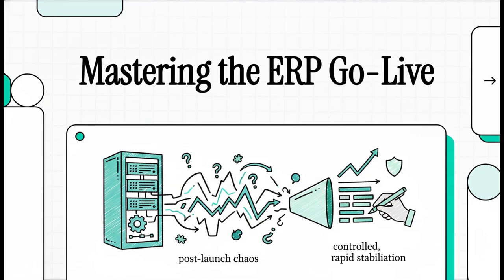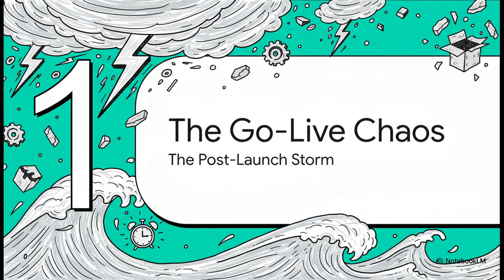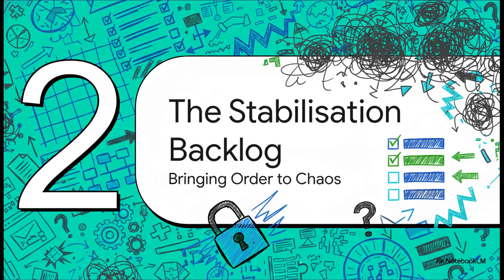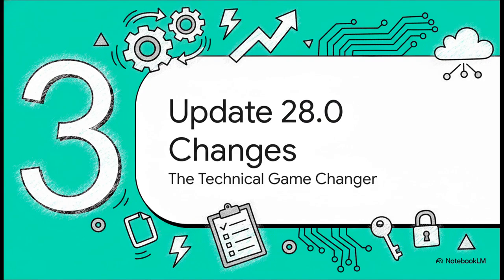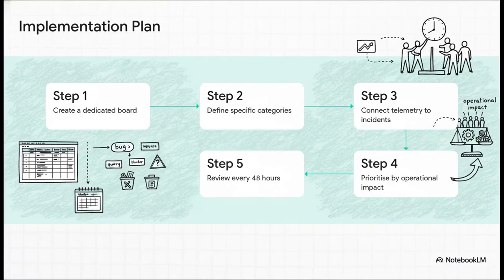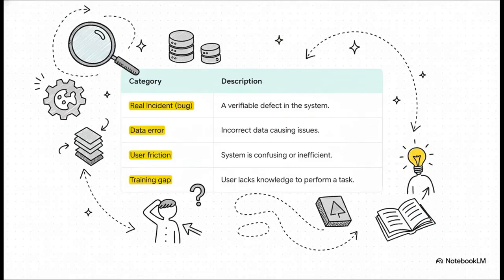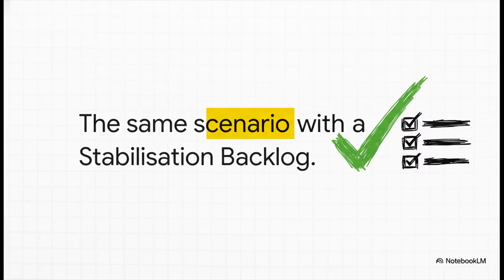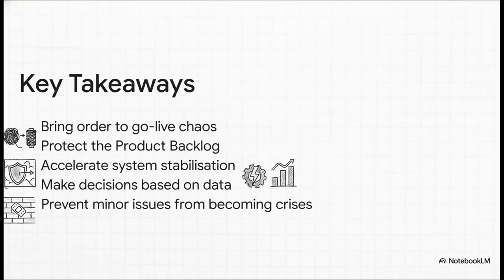Stop Go-Live Chaos! Mastering Business Central Update 28.0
Tired of post-launch "noise" overwhelming your team? Discover how Update 28.0’s improved telemetry and environment administration help you distinguish functional errors from data issues and reduce user friction